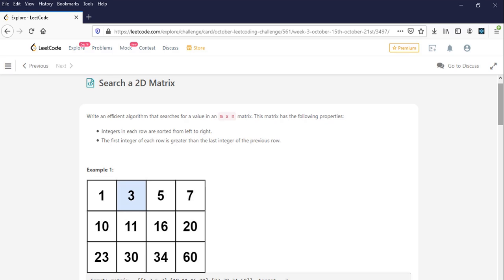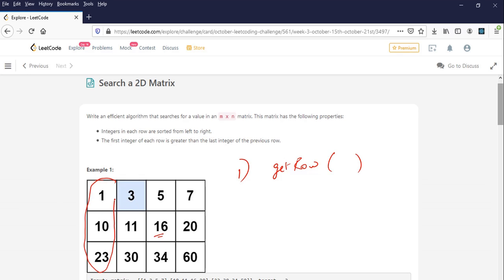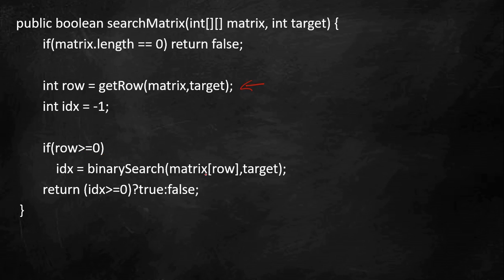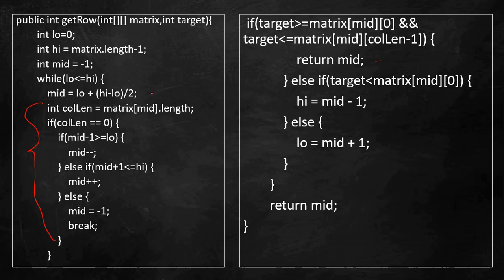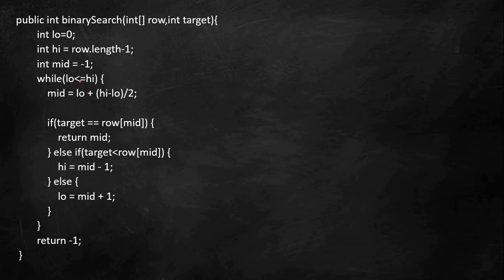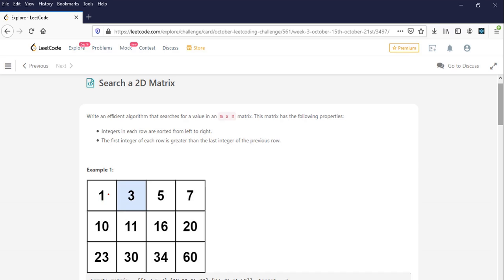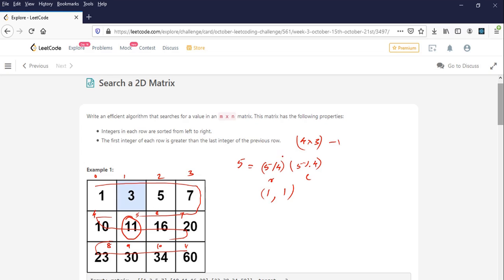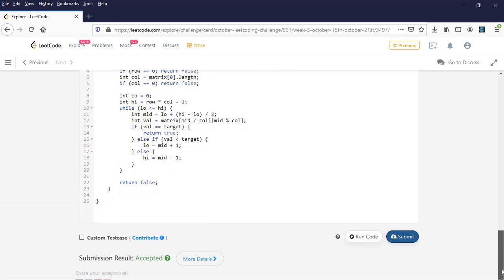Search a 2D Matrix | LeetCode 74 | October LeetCode Challenge | Day 16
This video explains how to solve the Search a 2D Matrix problem.

*** Timestamps ***
00:00 Intro
00:11 Problem Statement
00:39 Approach 1 Logic discussion
02:46 Code for Approach 1
06:56 Approach 2 Logic discussion
09:25 Code for Approach 2

Approach 1 is O(logN + logM), where M is the no. of rows, and n is the no. of cols.
Approach 2 is O(log K) where K is the total no. of elements in the 2d array.

Search a 2D Matrix
Search a 2D Matrix Java
Search a 2D Matrix solution
74 Search a 2D Matrix